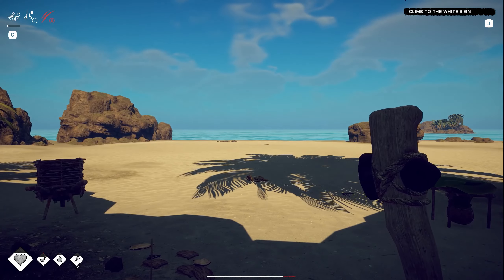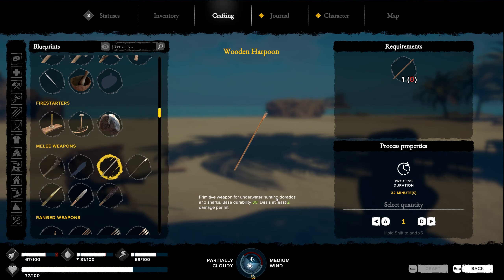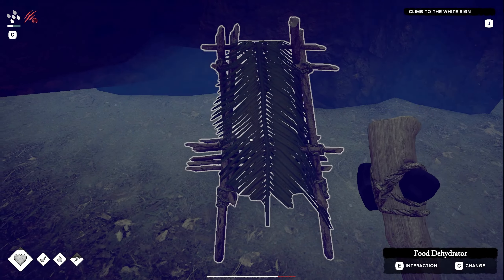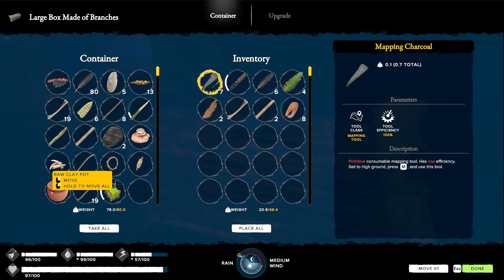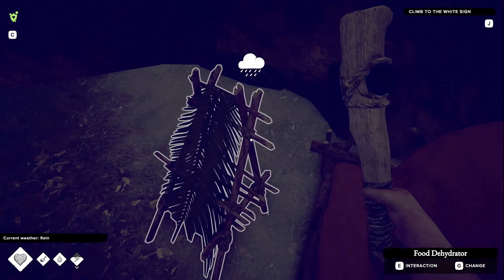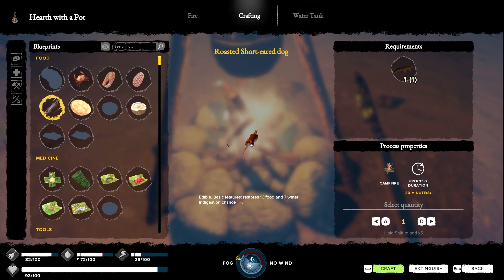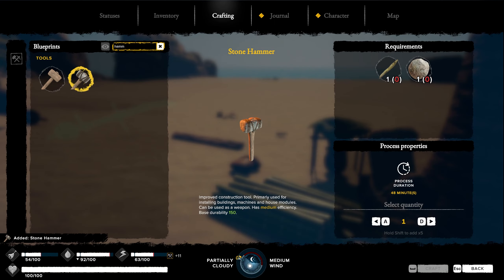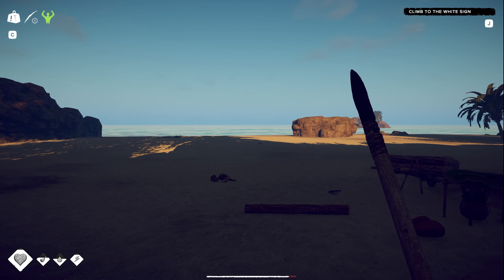Food dehydrator : huge benefits - Fountain of Youth #11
By building a food dehydrator you can cook food that will last for a very very long time, giving you the ability to go explore without having to worry about your basic needs.